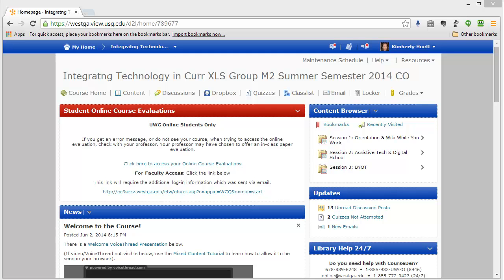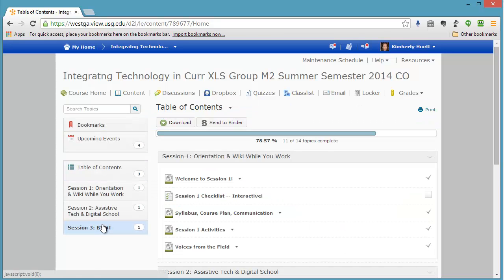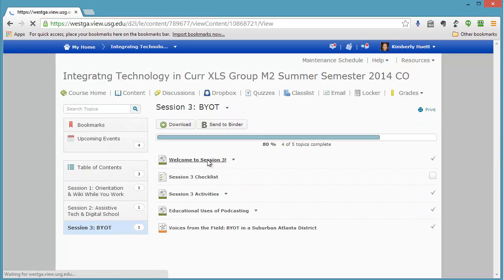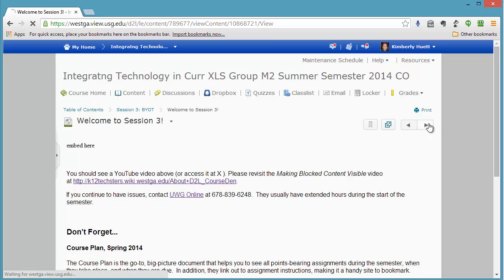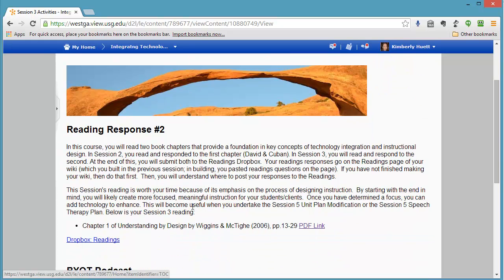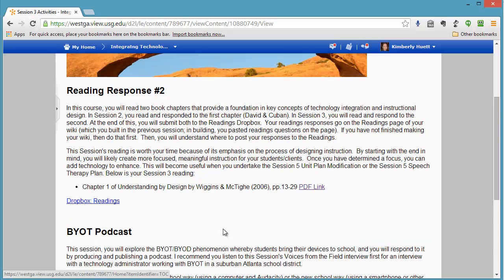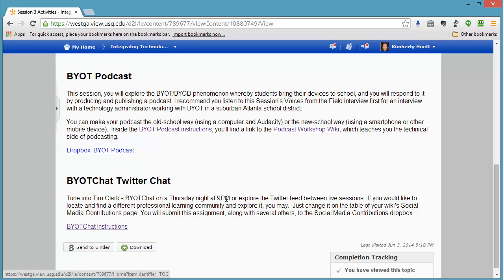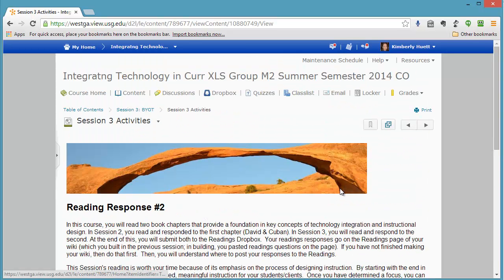Welcome to Session 3!